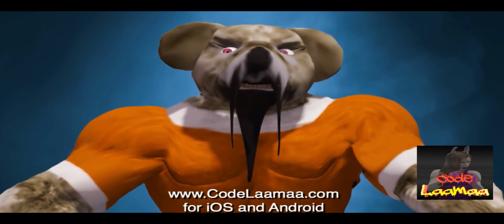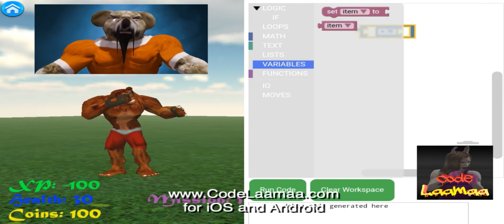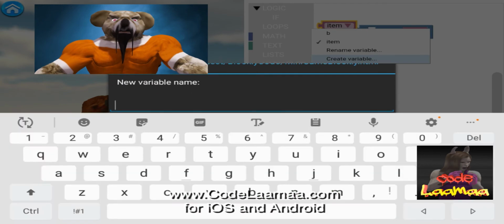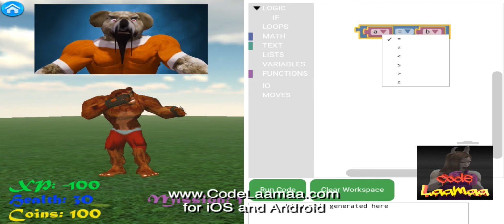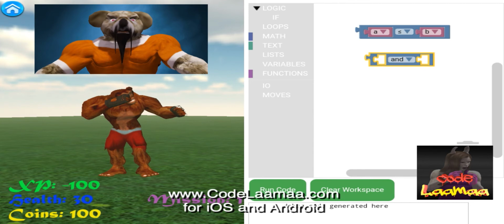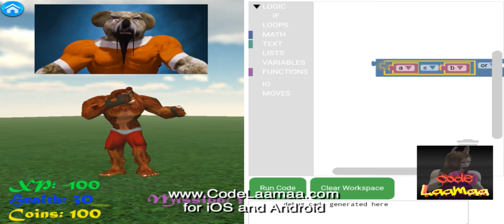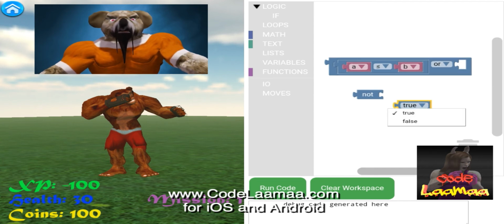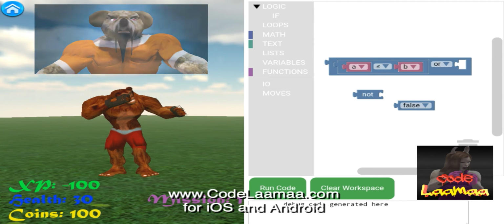Logic Basics - Learn To Code With CodeLaamaa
In this video, Waalaa talks about logic blocks is and why its important in software and app development.

He uses CodeLaamaa to demonstrate how to use them and will ultimately lead into the next video where you will apply these blocks to the if block for decision making